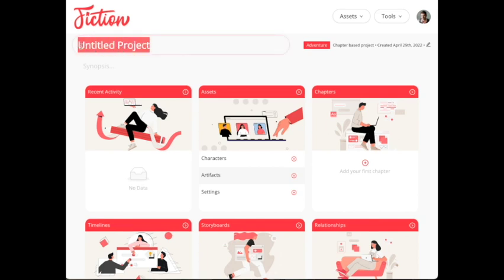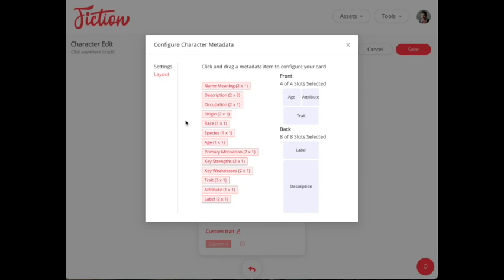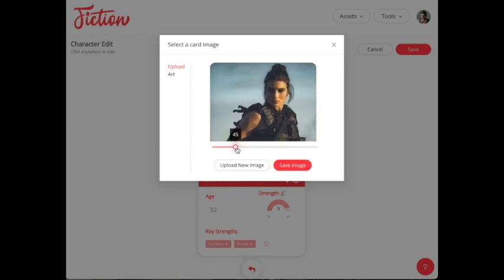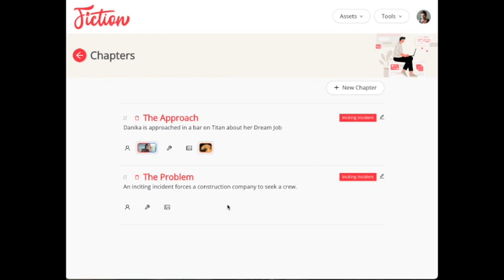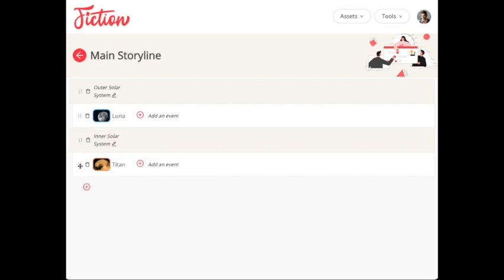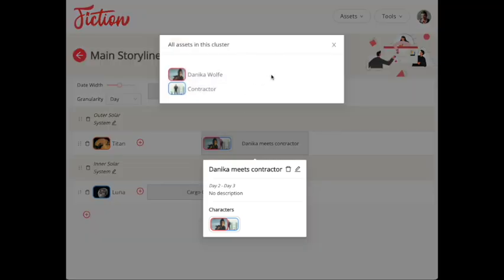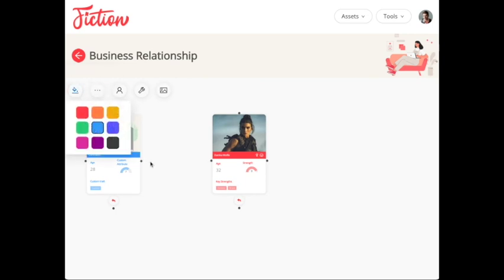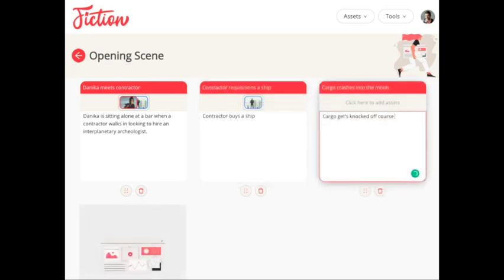Fiction Product Walkthrough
A comprehensive tutorial of all the major features of the Fiction Software product.